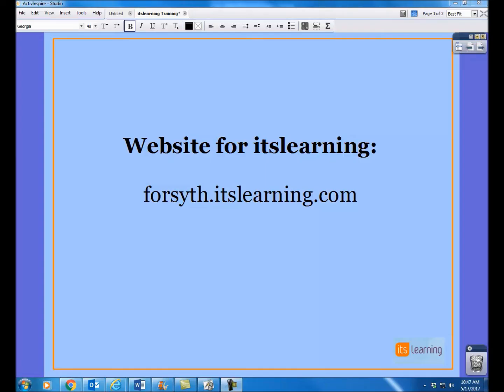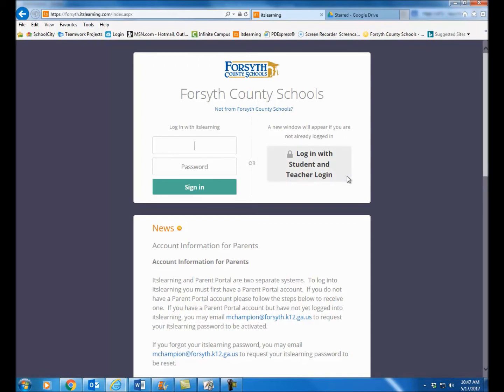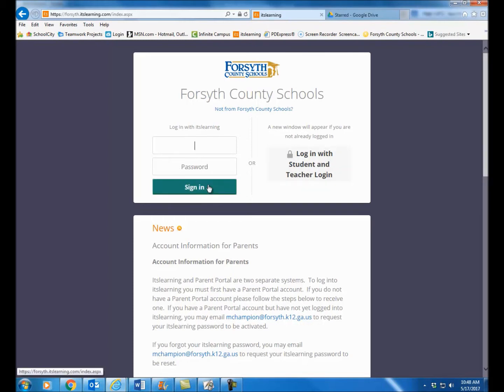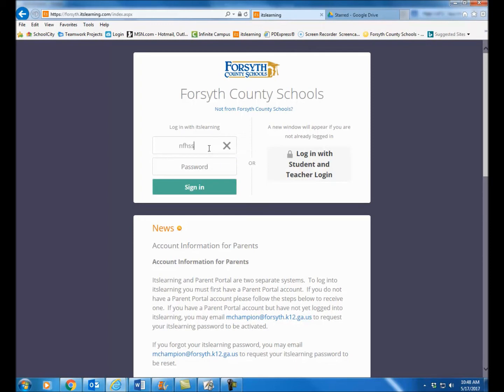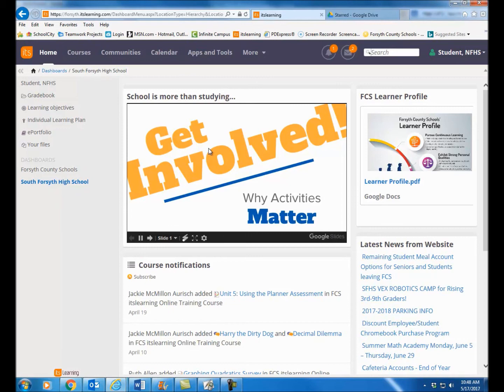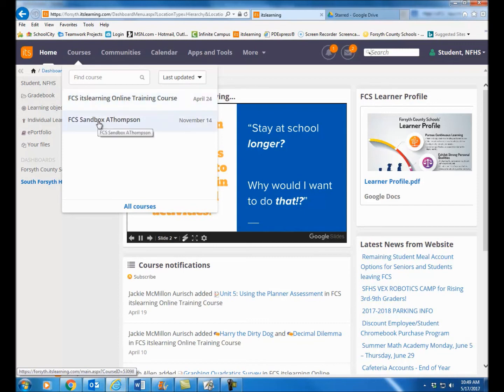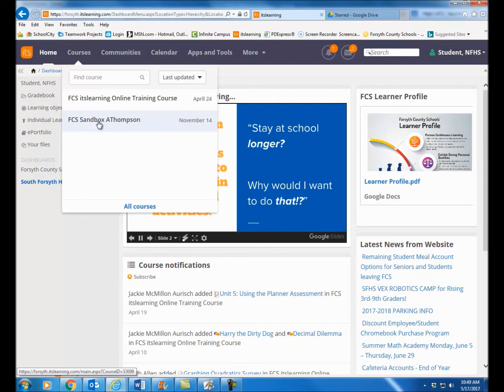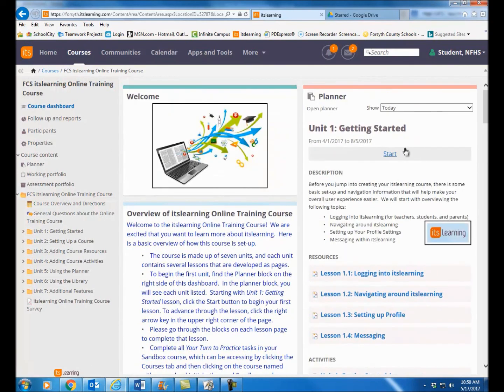itslearning New Teacher Training Video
Information about how to log into FCS itslearning New Teacher Training course